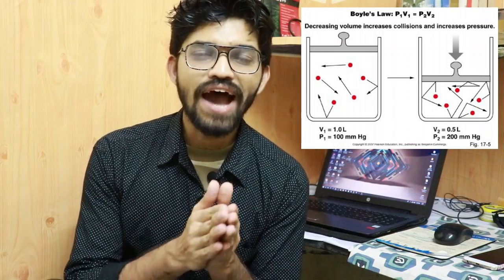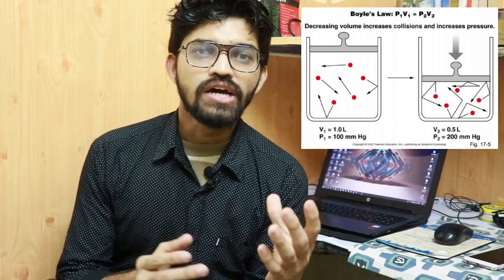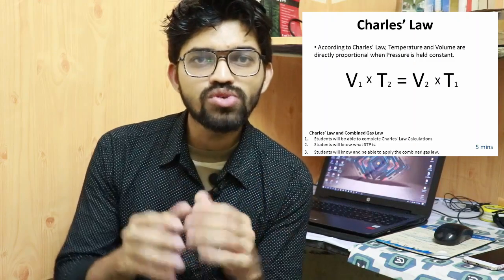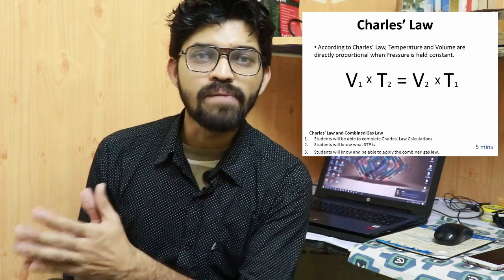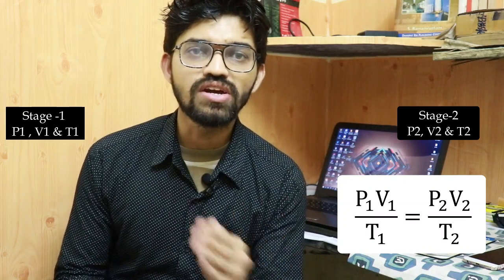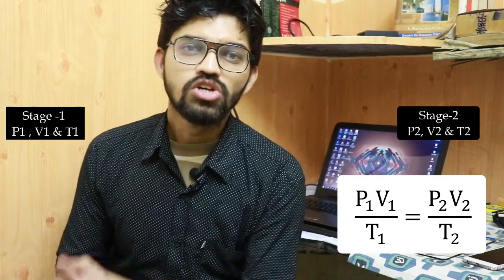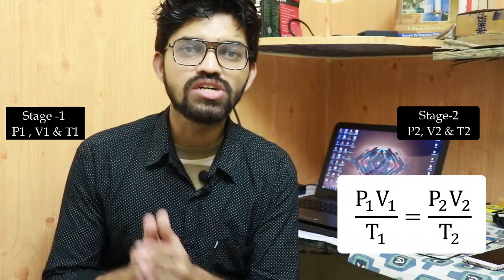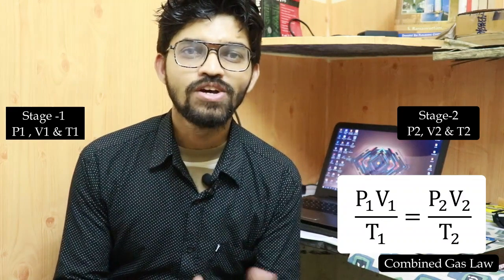Combined Gas Law in Thermodynamics. ||Engineer's Academy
In this video we will learn the Combined Gas Law In thermodyanics.